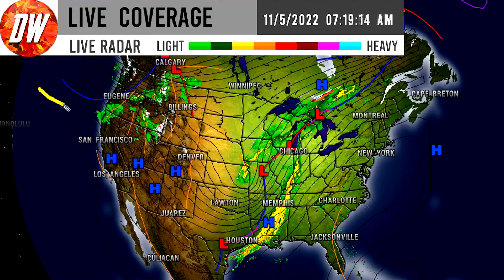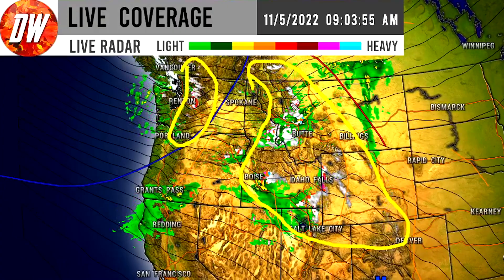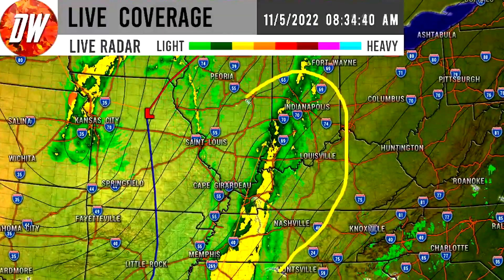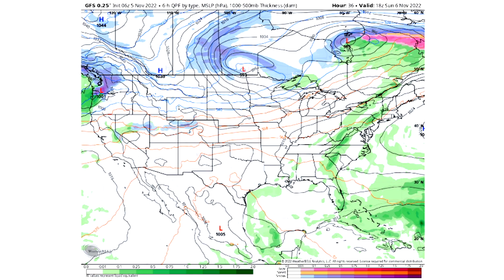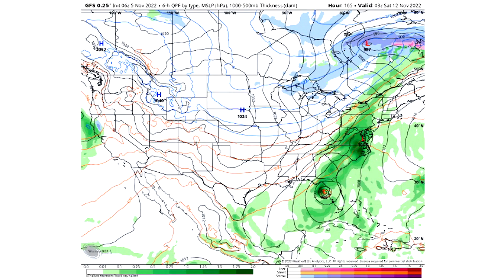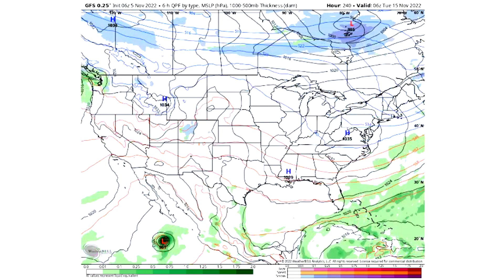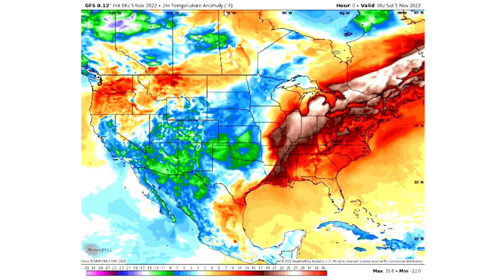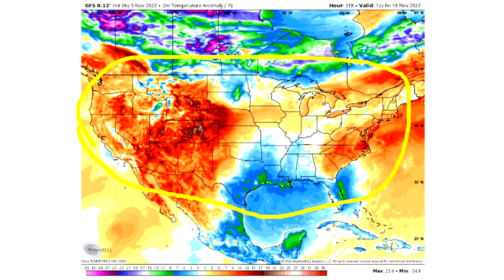HUGE Arctic Invasion With MASSIVE Nor' Easters! Winter Weather on the Way, VERY Snowy!